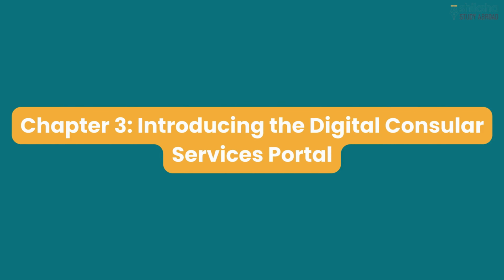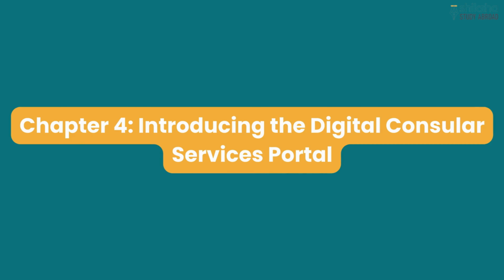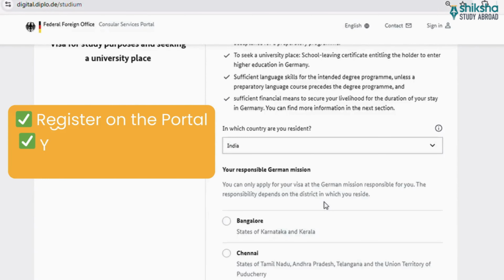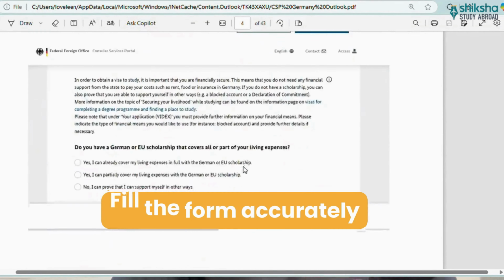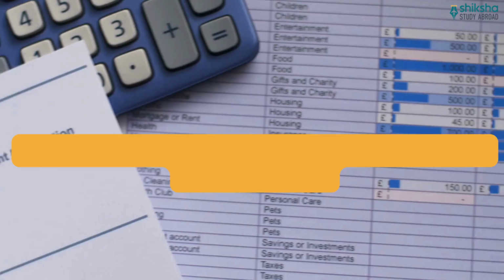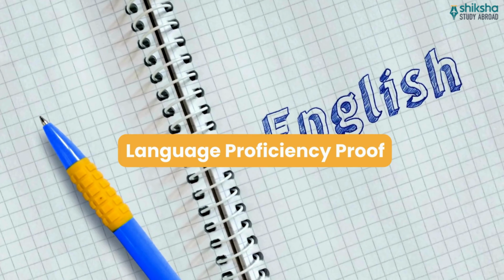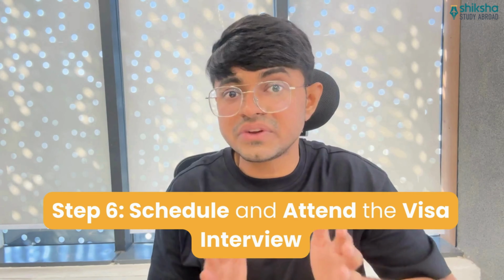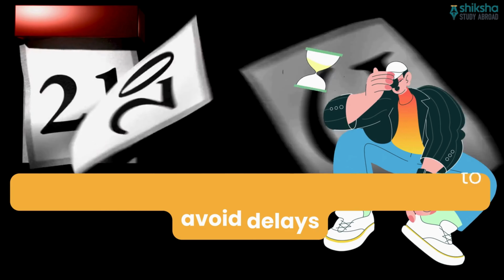Germany Student Visa ONLINE Process 2025 | Step-by-Step Guide for Indian Students!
Want to study in Germany? The German Student Visa application process has gone fully online, making it easier than ever for Indian students! But wait—how do you apply for Germany Student Visa? What documents do you need? And how long does it take? Don't worry! In this video, we break it all down for you!

0:00 Chapter 1: Introduction
0:24 Chapter 2: Transition to the Online Visa Application
0:43 Chapter 3: Introducing the Digital Consular Services Portal
1:00 Chapter 4: Step-by-Step Guide to Applying for a German Student Visa Online
2:52 Chapter 5: Benefits of the Online Application System
3:05 Chapter 6: Conclusion
3:35 Chapter 7: Shiksha Free Counselling Services
📌 Who needs this visa?
If you’re an Indian student planning to pursue a Bachelor’s, Master’s, or PhD in Germany, this video is for you!
💬 Have questions? Drop them in the comments & get expert advice!

Get real time assistance on your college, exam, course or admission related queries through our newly launched WhatsApp Assistant.

send a 'Hi' on 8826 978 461 to get started.